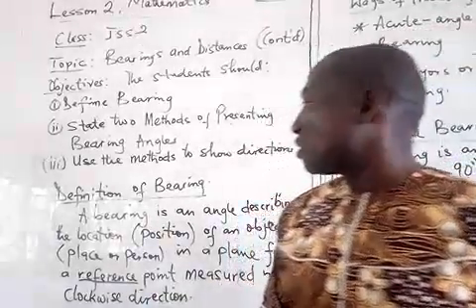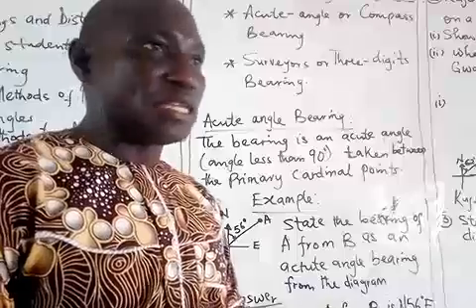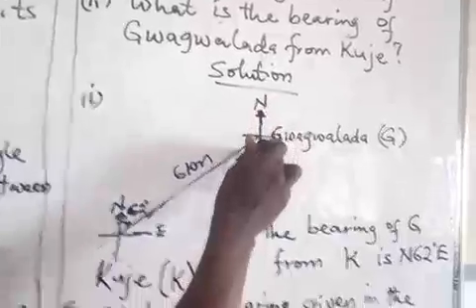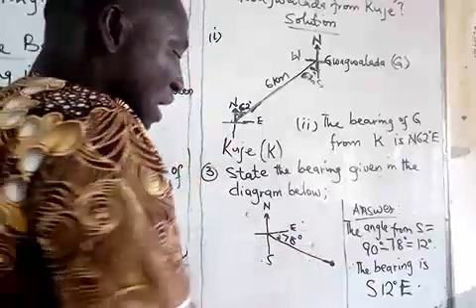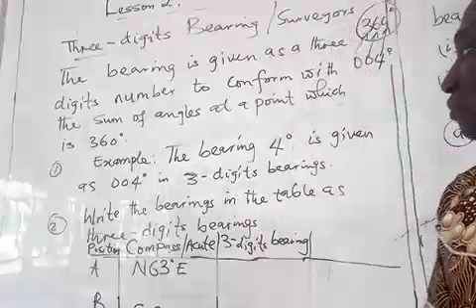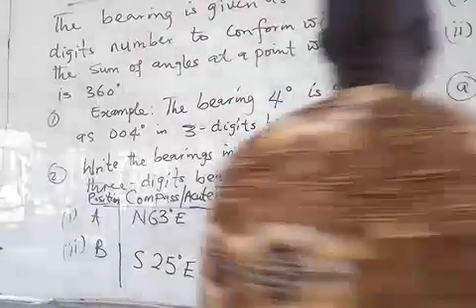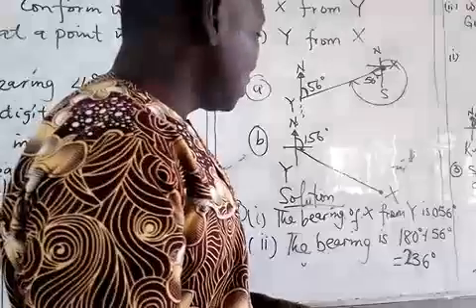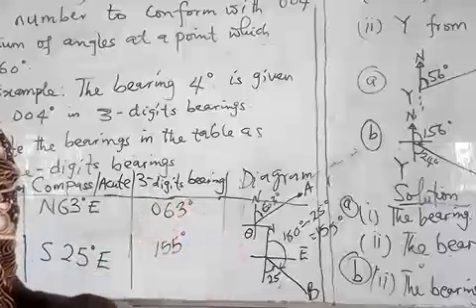MATH JS2 LESSON2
Learn in the air is all what your children deserve from us, we are offering this service at cheap price, enroll your children let then catch up with online teaching. jss 2 lessons is going on now since MAY 1. at least we have 64 students active now, we are taking then in MATHEMATICS,ENGLISH,BASIC SCIENCE,CIVIC EDUCATION AND COMPUTER STUDIES. 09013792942.